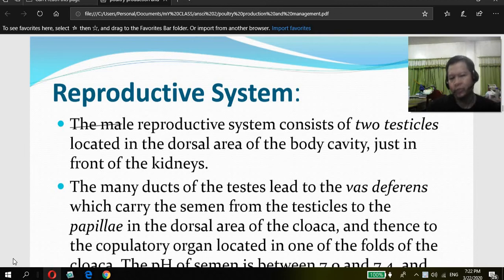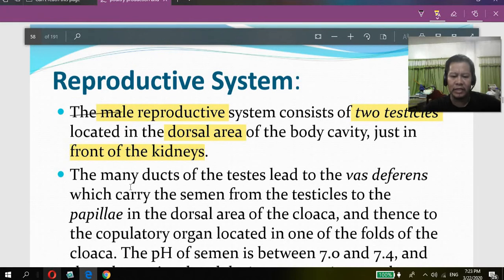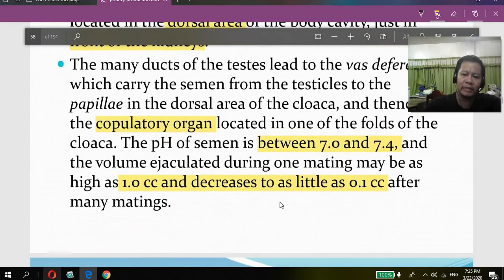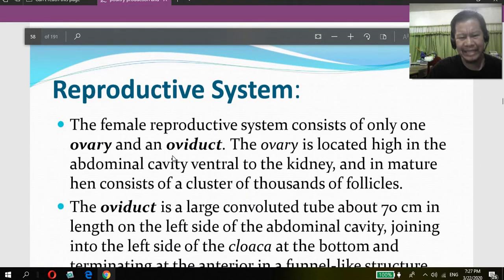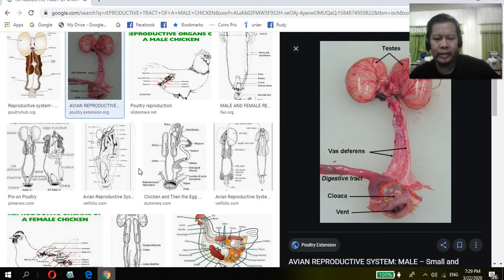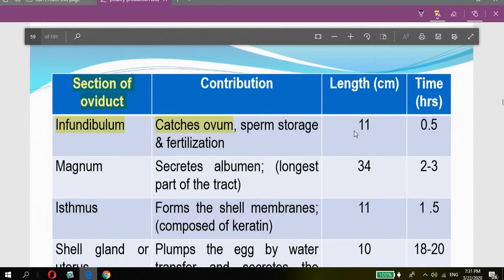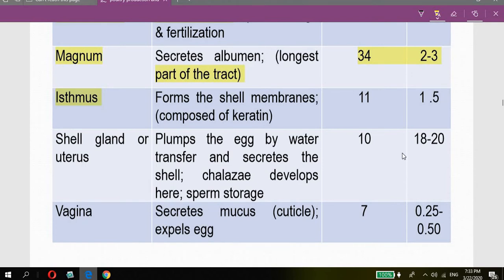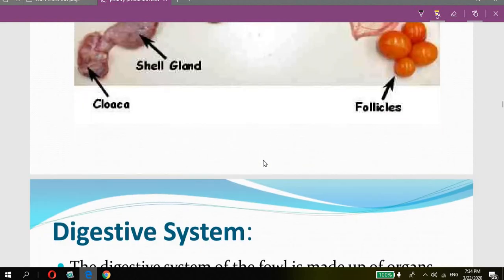REPRODUCTIVE SYSTEM OF THE CHICKEN